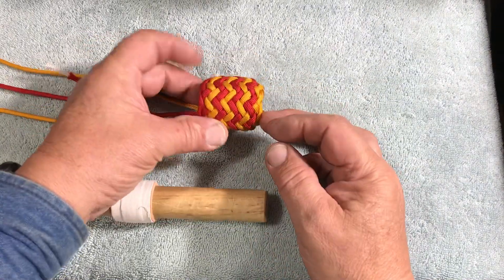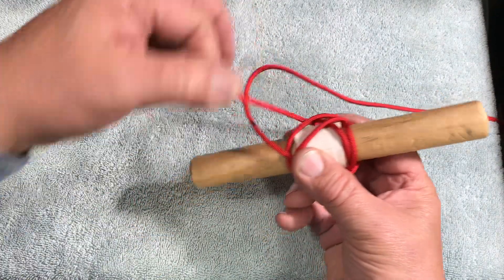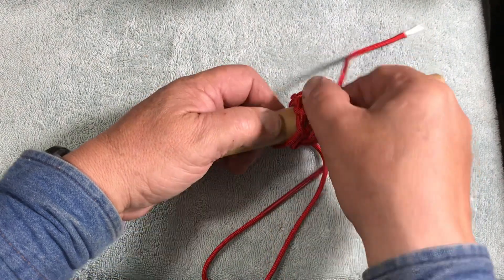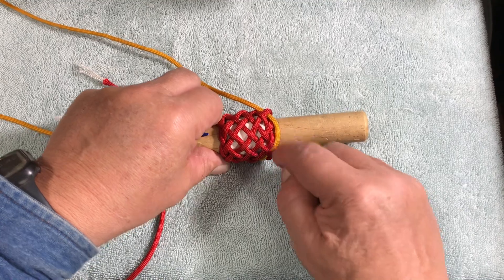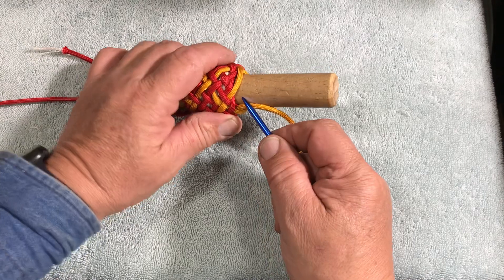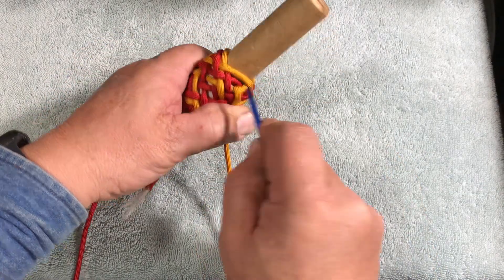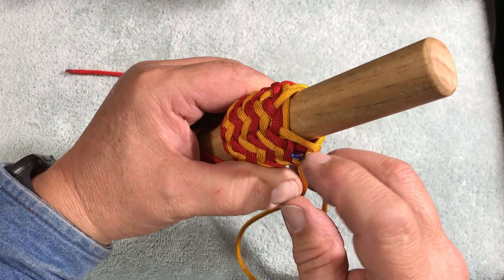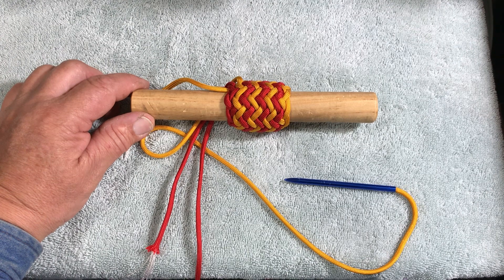Tying a 9 Part 7 Bight Casa Knot with a Type 2 Pineapple Interweave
Tying a Type 2 Pineapple Interweave in a 9 Part 7 Bight Casa Knot